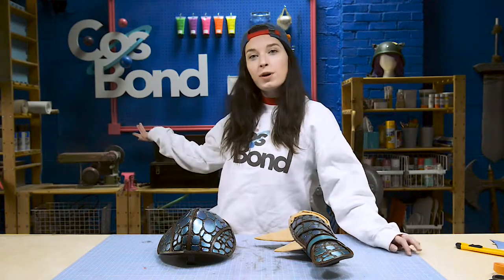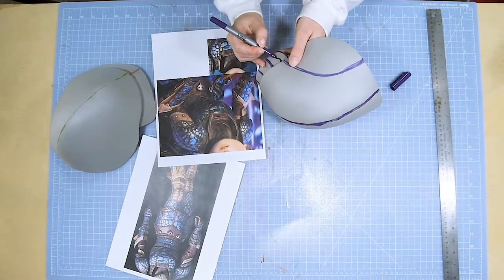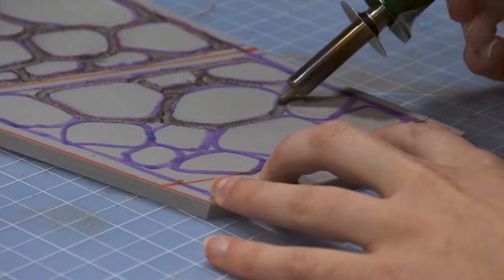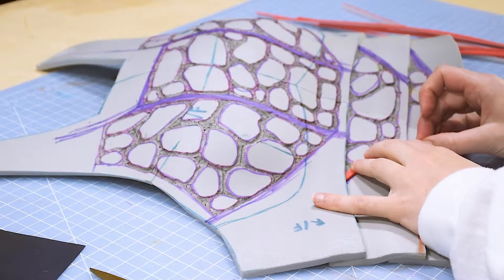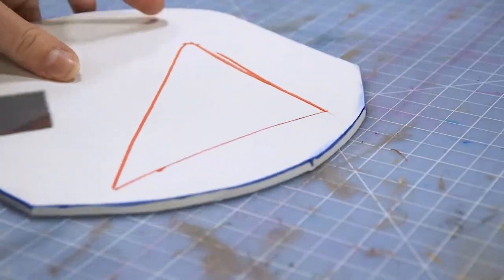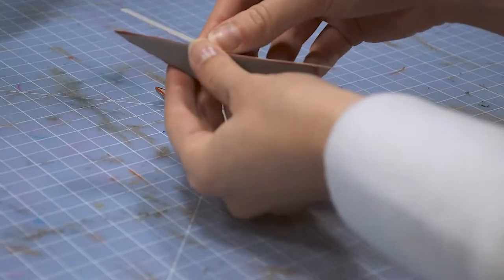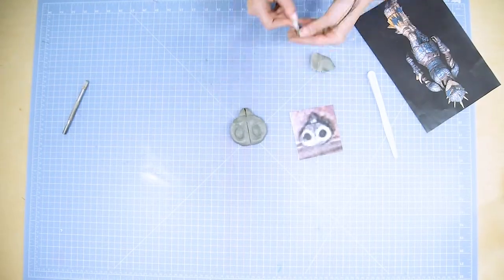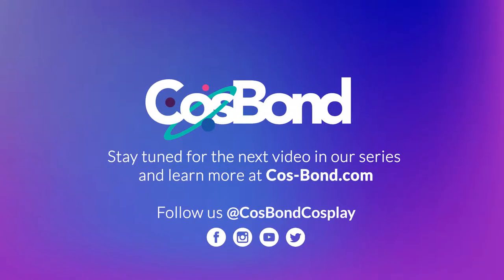Foam Cosplay Armor Detailing Techniques - Astrid’s Armor Tutorial Series Pt. 3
Today in the CosBond workshop, we’re taking on part three of our five-part tutorial series on building Astrid’s armor from How to Train Your Dragon 3: The Hidden World. In this episode, we’re showing you how we added all the details to Astrid’s armor before its final paint job, including carving out the dragon scale pattern using a soldering iron.

You can follow our process to make Astrid’s armor yourself or to add essential details to any armor build you’re working on.

Backed by over a decade of research and development in adhesive technology, CosBond specialty adhesives are specifically designed to enhance the experience of the creative communities of cosplay, theatre, builders, prop makers, festival wear, LARP, and creators everywhere.

CosBond costume adhesives offer revolutionary solutions with powerful, instant peel and stick adhesion for use on a wide variety of materials, without fumes, messy glues, or drying time. Our products help creators build faster, easier and more complex, detailed construction with less hassle and more fun.